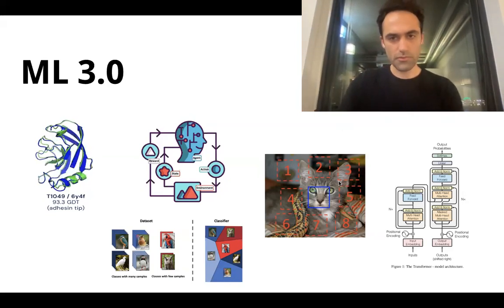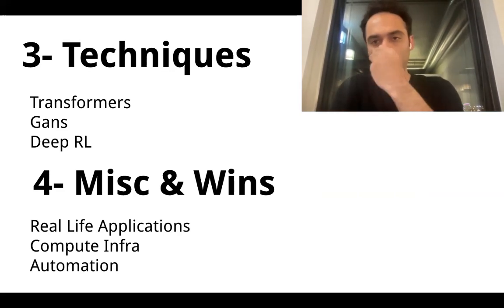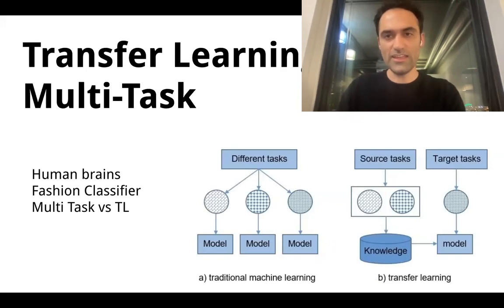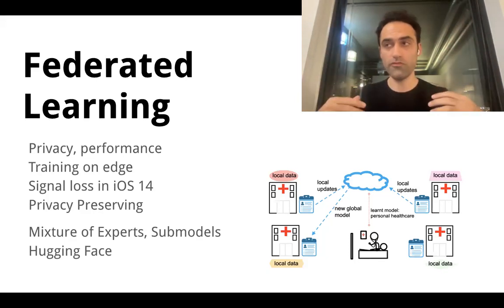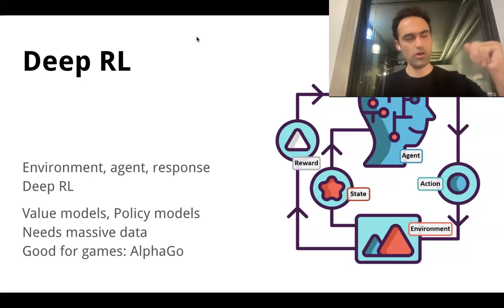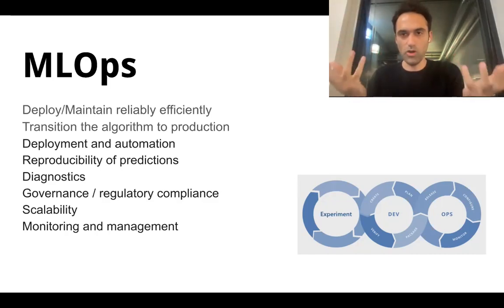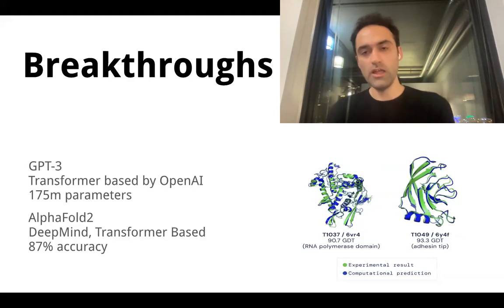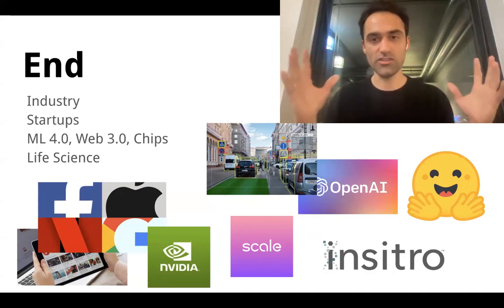Machine Learning Architectures & Techniques 2022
ML engineering evolution 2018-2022. Transformers, GANs, few shot, transfer learning, federated learning, deep RL, self supervised, TPU, MLOps,  etc.